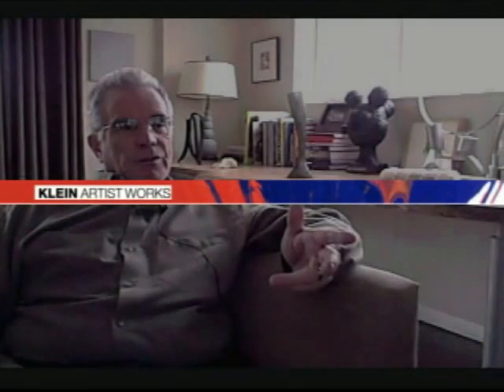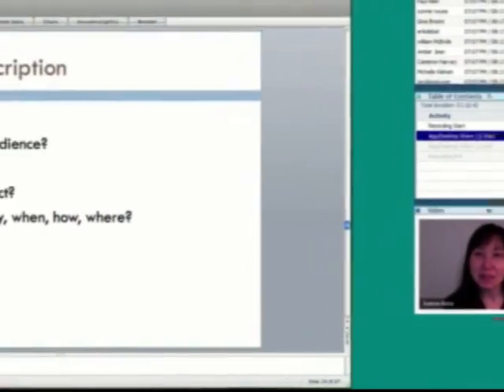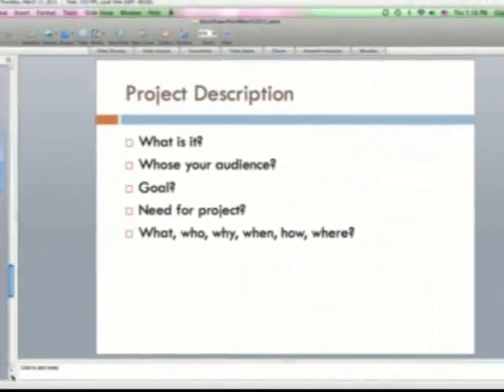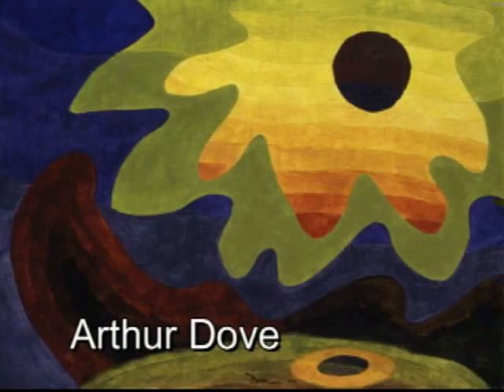Klein Artist Works.mp4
Klein Artist Works empowers visual artists, demystifies the artworld, makes introductions, builds relationships, generates opportunities and delivers personalized strategies to enable visual artists to succeed on their own terms.  This recording gives you a glimpse into the program.